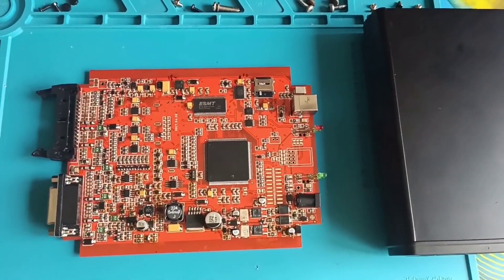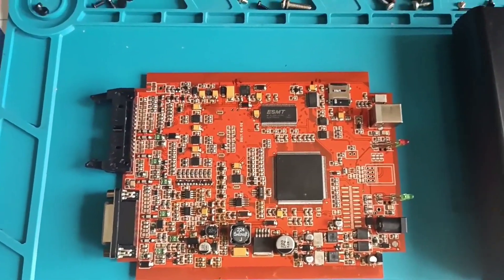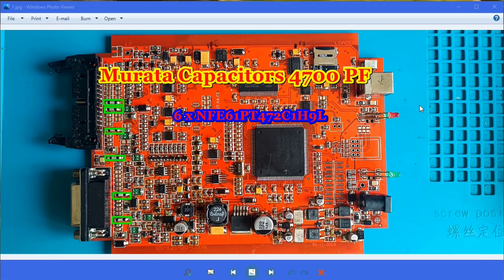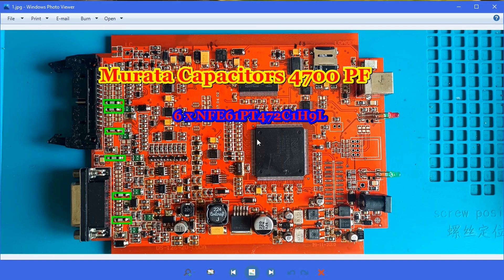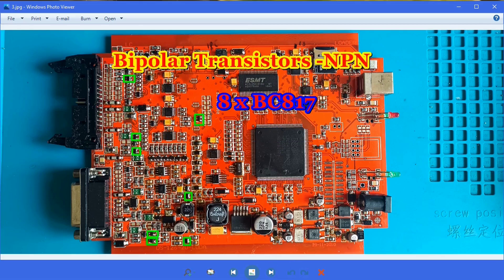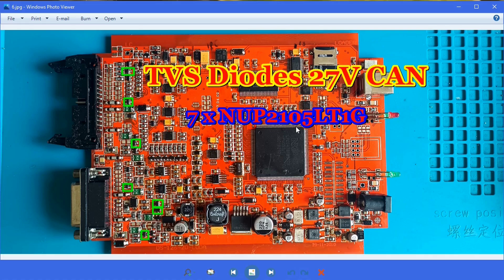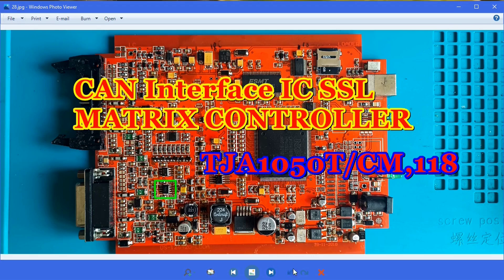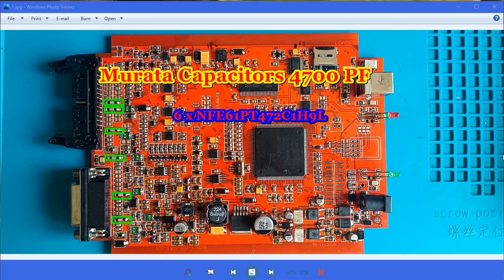K-TAG_Clone. Full-Rework !!! Let's repair and improve the functionality of this Clone !!!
I recommend using the original product !!!
As you requested, I made a video with the parts that need to be changed in this Clone to function .
Even after this repair, this programmer is very limited in operation.

Ich empfehle die Verwendung des Originalprodukts !!!
Wie Sie es angefordert haben, habe ich ein Video mit den Teilen erstellt, die in diesem Klon geändert werden müssen, damit sie funktionieren.
Auch nach dieser Reparatur ist dieser Programmierer sehr eingeschränkt funktionstüchtig.
   Dieses Video dient nur zu Bildungszwecken, nicht um Sie zum Kauf anzuregen !!!